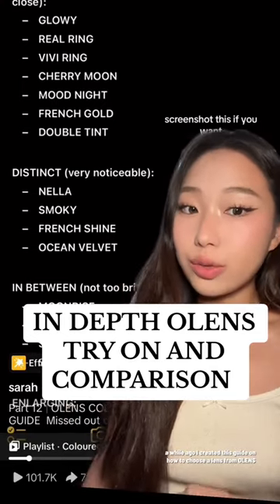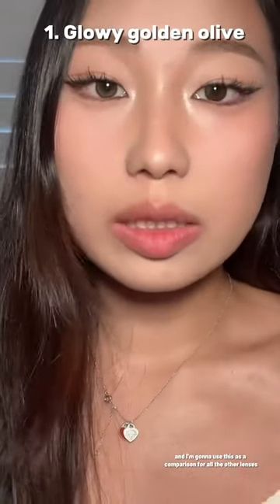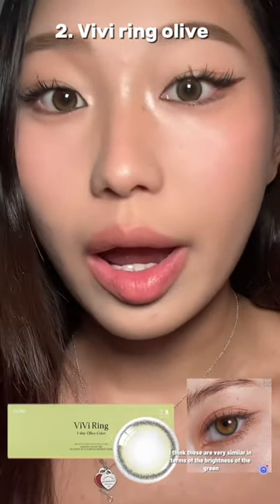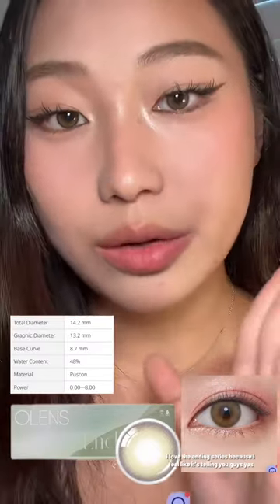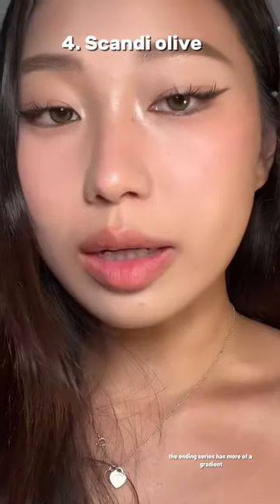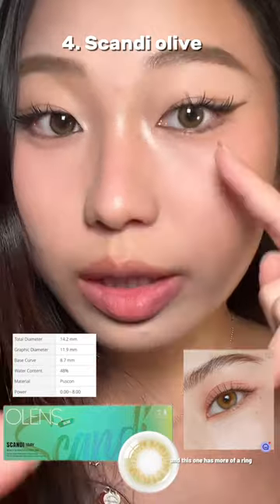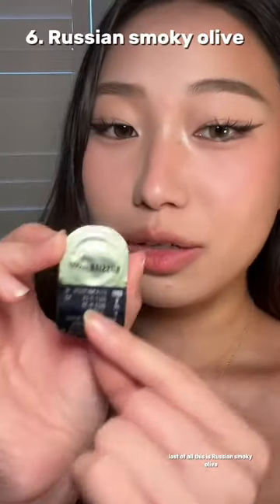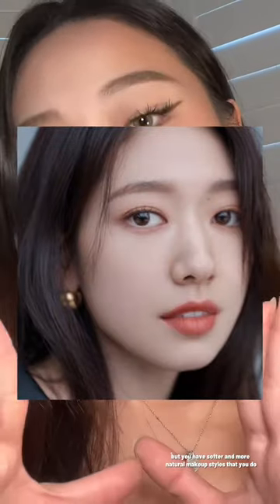[𝗧𝗿𝘆𝗶𝗻𝗴 𝗼𝗻 𝟳 𝗱𝗶𝗳𝗳𝗲𝗿𝗲𝗻𝘁 𝗚𝗥𝗘𝗘𝗡 𝗰𝗼𝗹𝗼𝗿𝗲𝗱 𝗰𝗼𝗻𝘁𝗮𝗰𝘁𝘀]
"Green colored contacts can NEVER look natural.."
ATTN @cwaaus 's here to prove you wrong!
Compare our top 7 green contacts in one go!
The unique 7 green hues and patterns make your gaze irresistible—uniquely yours!
Hope this helps to find your FAVE natural GREEN colored contacts!